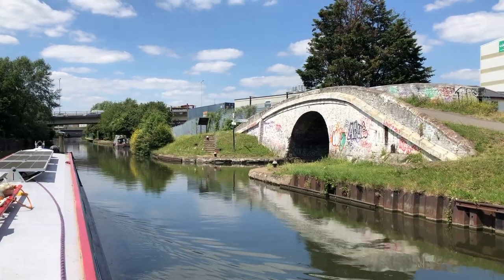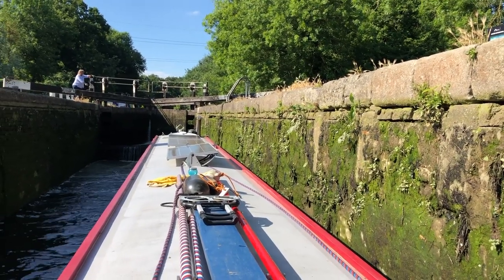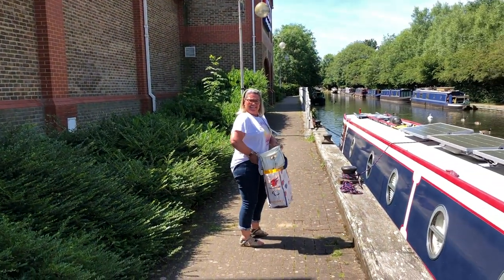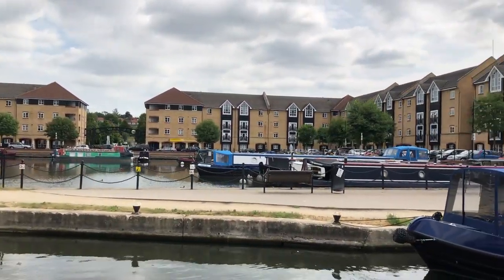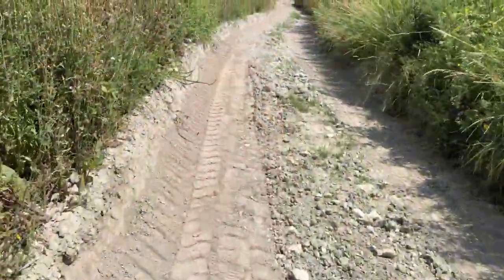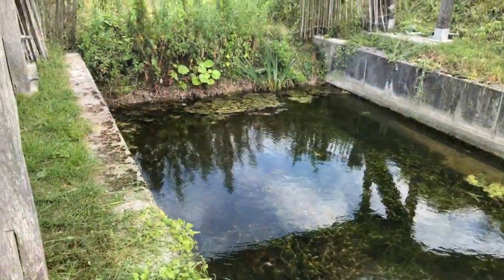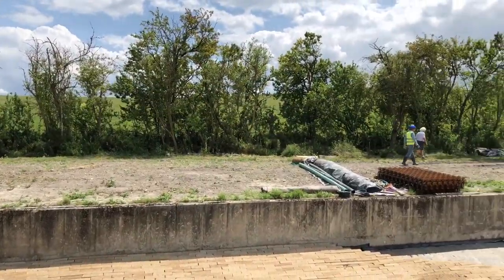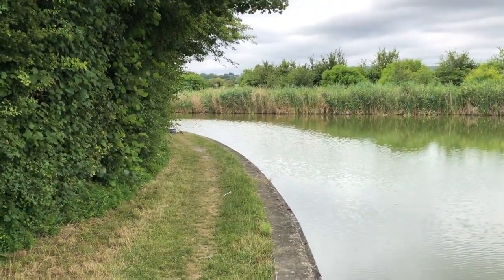E29. Wendover Canal Restoration, Narrowboat cruise.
We cruise up the grand union canal on our narrowboat and take a cruise down the 1.3 miles of restored canal on the Wendover Arm.We take a walk to see the canal restoration work taking place and walk along the dry canal bed
165cm Camera Tripod
Heavy Duty Van Lock Hasp & Staple & Padlock
Life Jacket
Music
 This is a Jazz Space be Midnight North